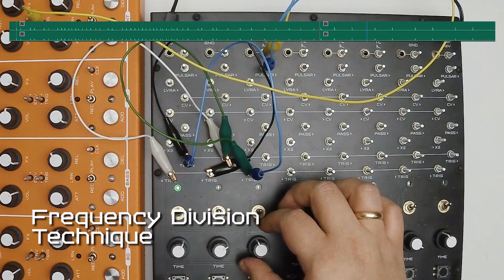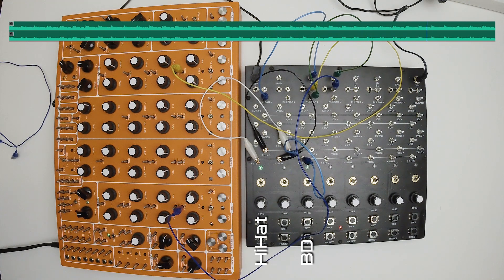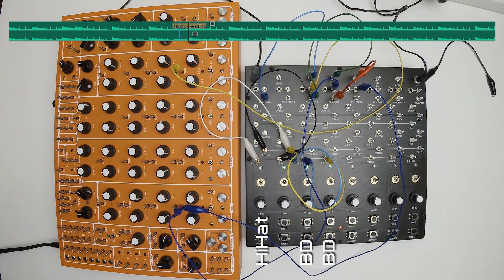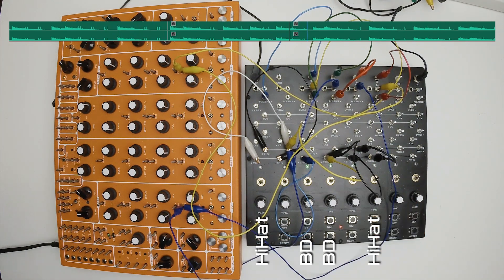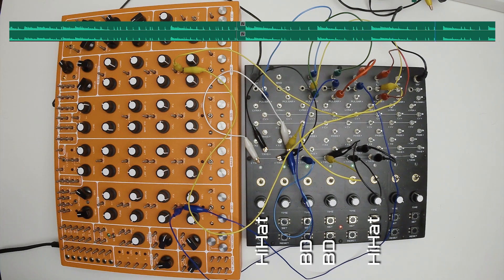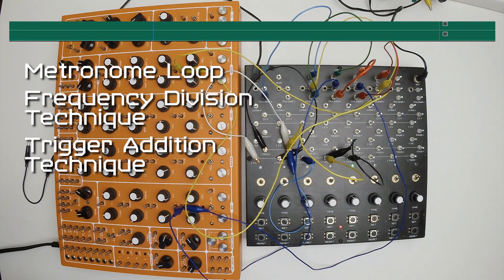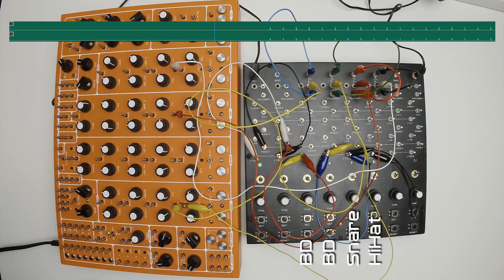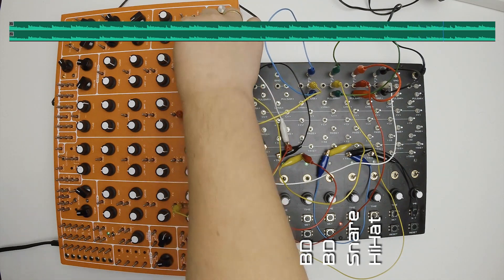ORNAMENT-8 Tutorial Part 4 (Сonstructing of Rhythms using clock division)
How to construct rhythms with Ornament-8 using clock division